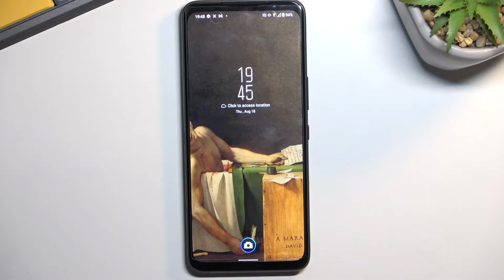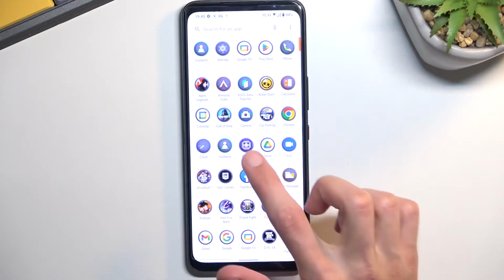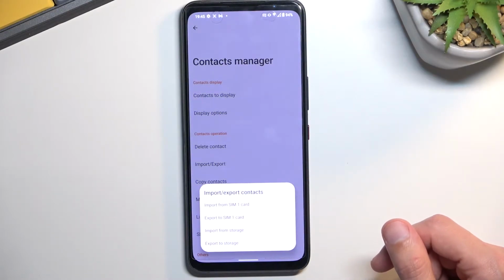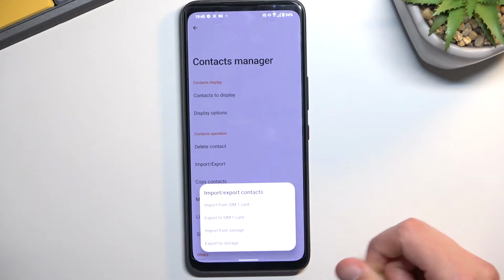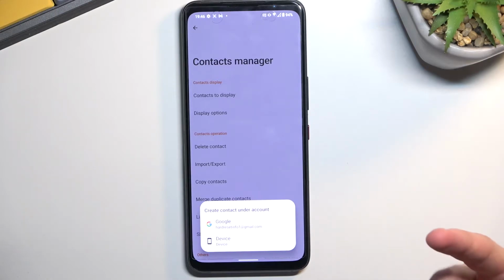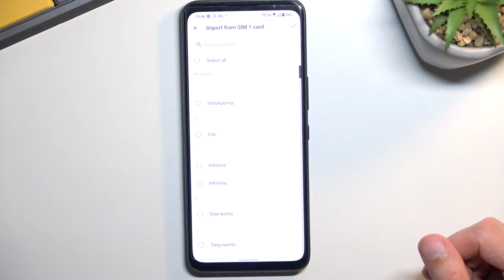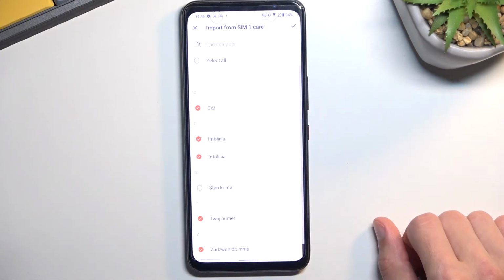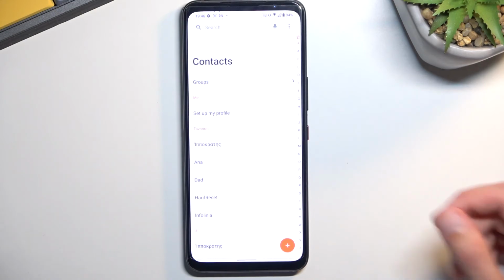How to Copy Contacts on Asus ROG Phone 6 - Import Contacts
Find out more about copying contacts in Asus ROG Phone 6:
Hello, everybody. We'll show you how to transfer contacts from a SIM card to the device on Asus ROG Phone 6. Our specialist will take you to the contacts manager and will present how to use the import feature there. Let us help you manage your contacts! If you want to know more about your Asus ROG Phone 6, visit our YouTube channel.

How to import contacts in Asus ROG Phone 6? How to copy contacts from a SIM card to the device in Asus ROG Phone 6? How to transfer contacts in Asus ROG Phone 6?